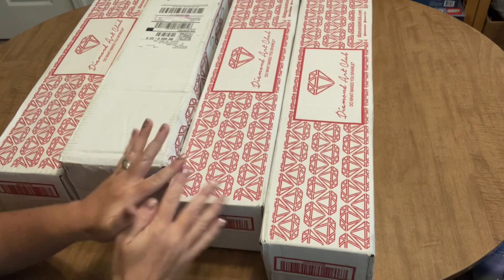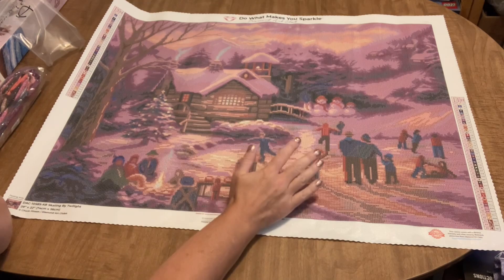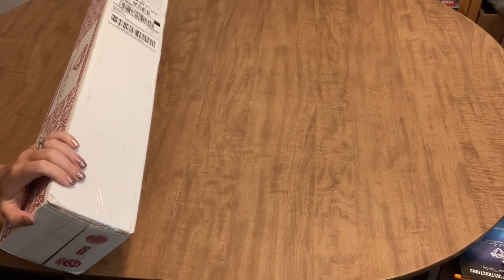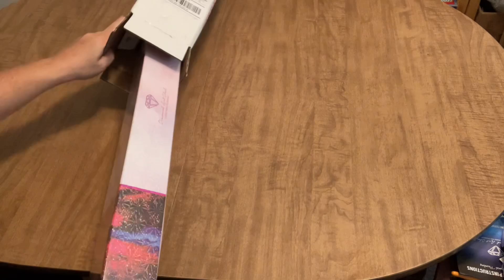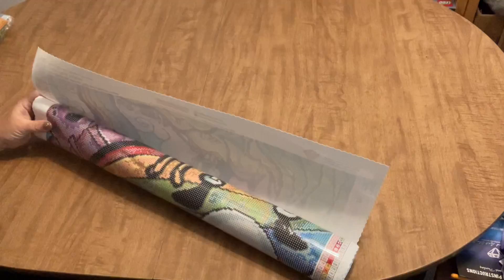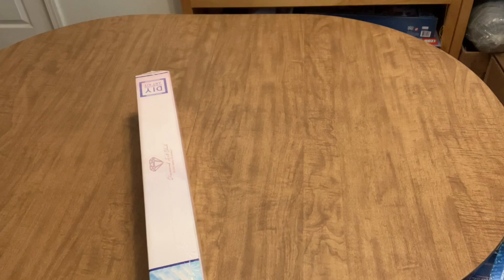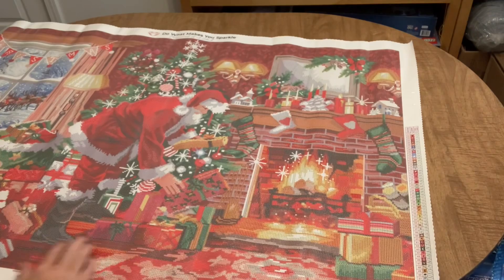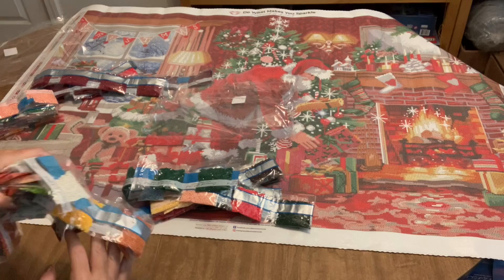Unboxing 4 diamond painting from DAC